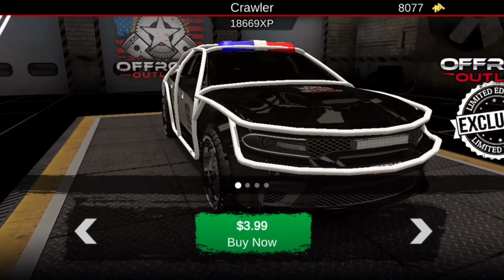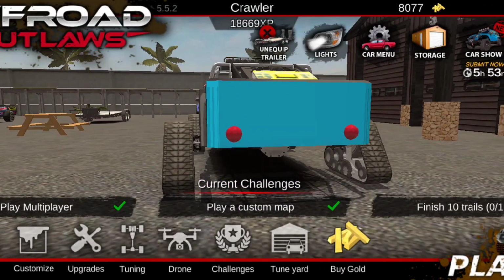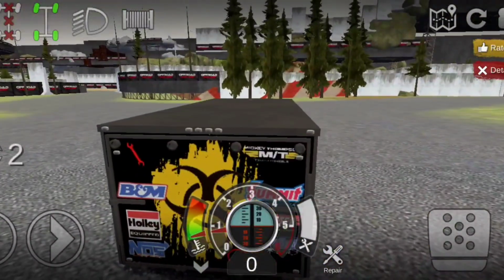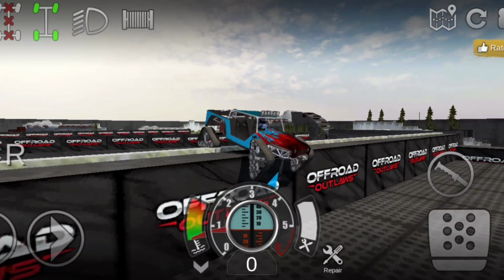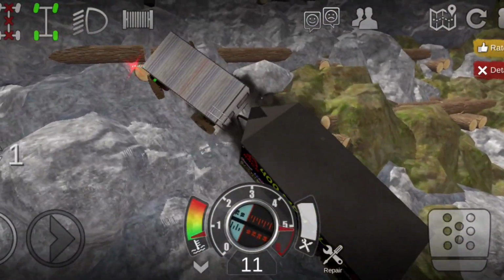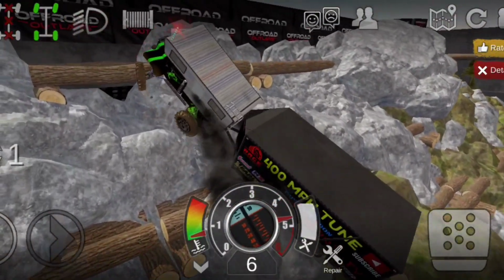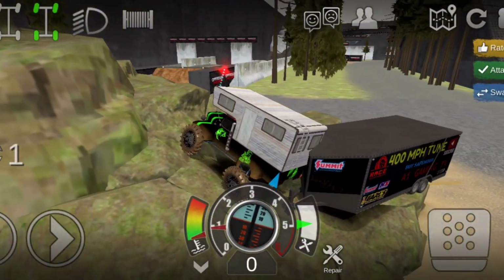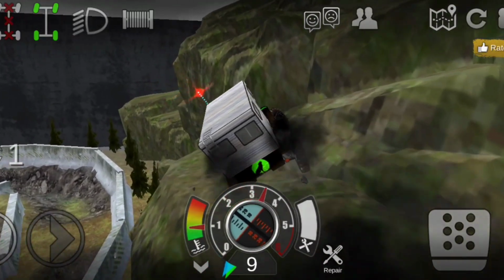INSANE CAMPER CRAWLER CAN TOW TRAILERS WHILE CLIMBING ROCKS!! | OFF-ROAD OUTLAWS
The camper will get you and your load to any part of the woods with no problem!!